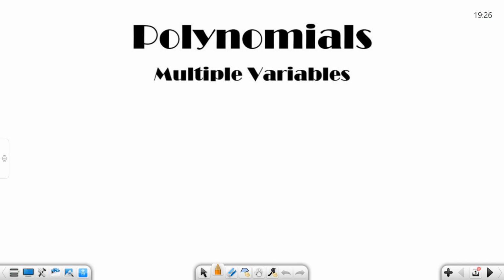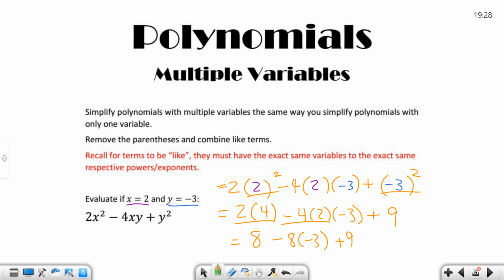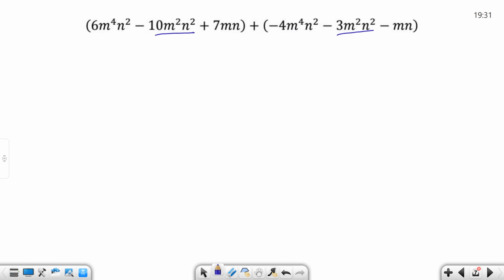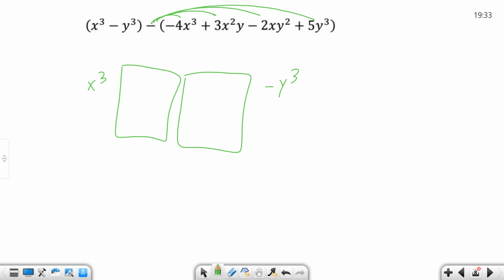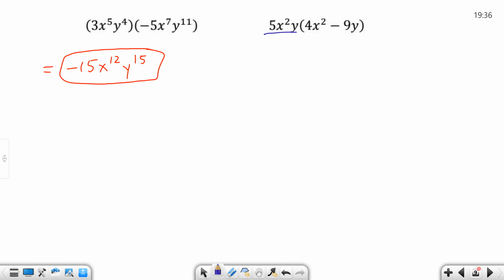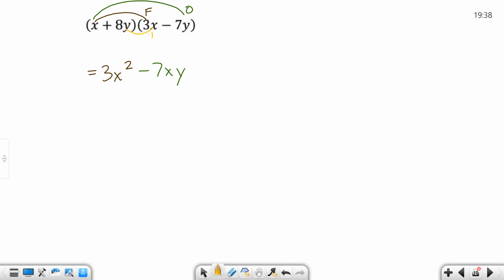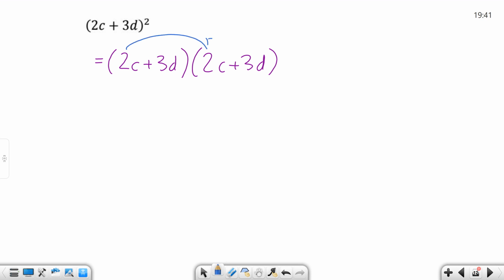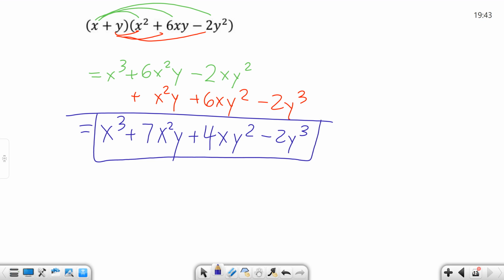Polynomials Multiple Variables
This video addresses multiple variables in polynomials using addition, subtraction, and multiplication.